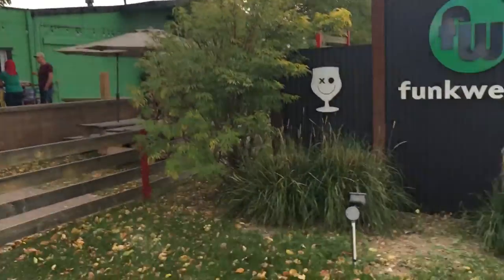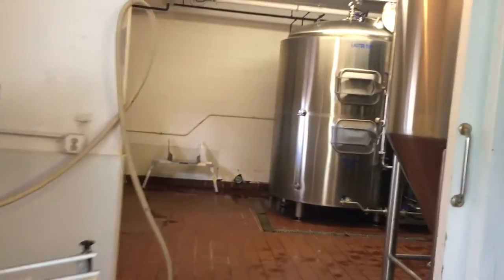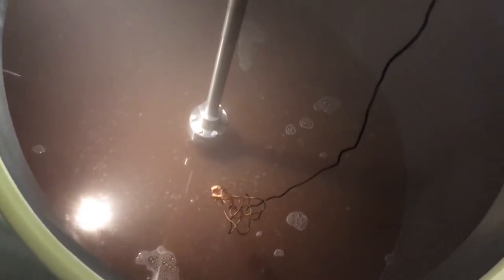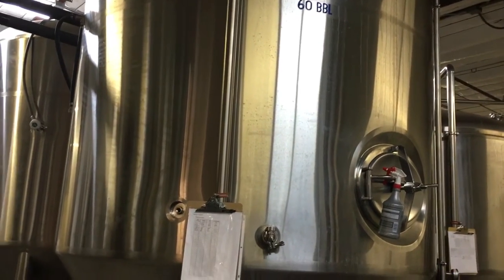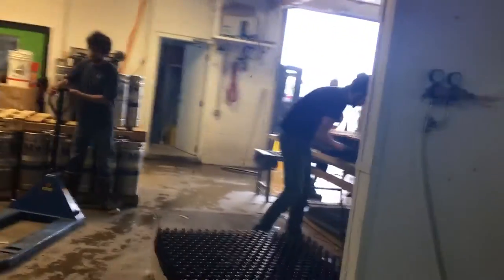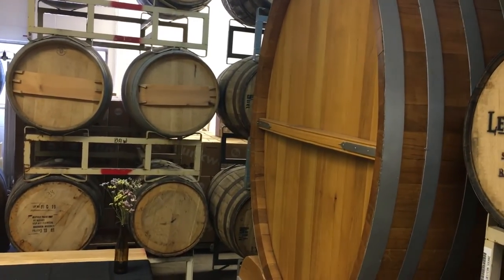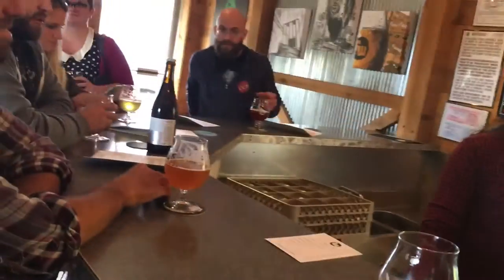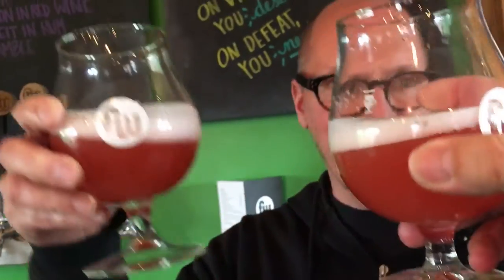Tour of Funkwerks Brewery in Fort Collins, CO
In Colorado for GABF week and visiting local breweries.  This is Funkwerks in Fort Collins.